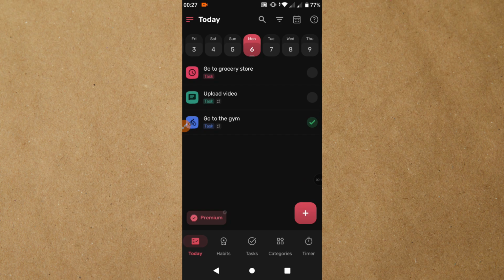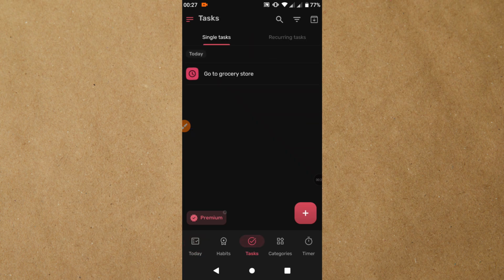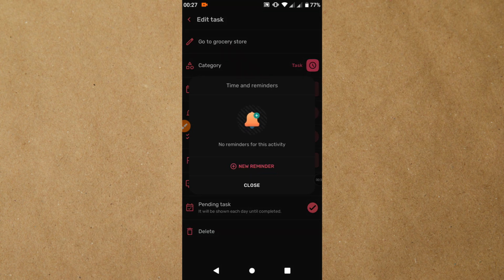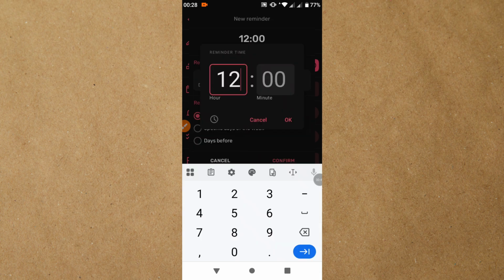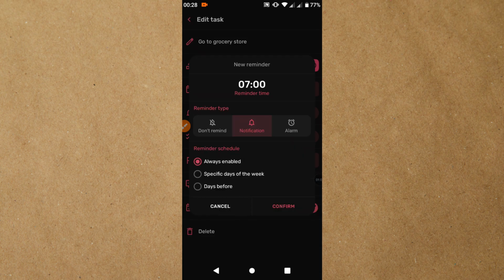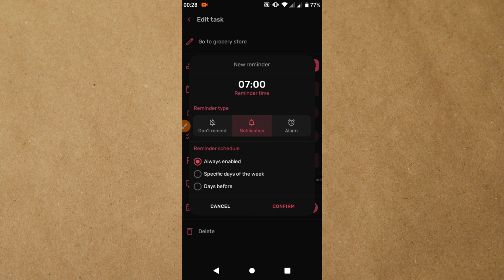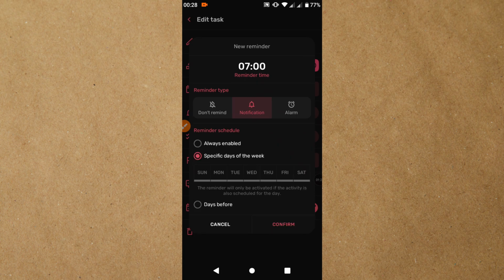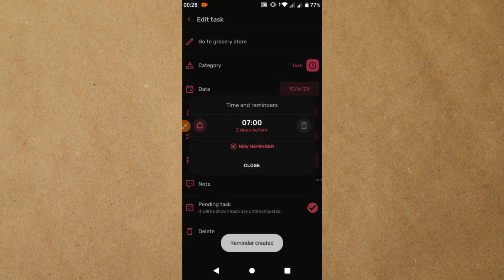How to Set Reminder for Task on HabitNow App | HabitNow App Tutorial For Beginners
This tutorial explains how to set up reminders for your tasks in the HabitNow app on Android. You’ll see how to add notifications that keep you on schedule and prevent you from missing any of your daily goals. Perfect for managing routines efficiently.

HabitNow is a standalone productivity app available on Android for organizing personal or work-related tasks. | This channel provides simple, instructional content for everyday mobile apps. All information is shared for general use and may vary with future app updates. Please check your own device and app version when applying any steps.